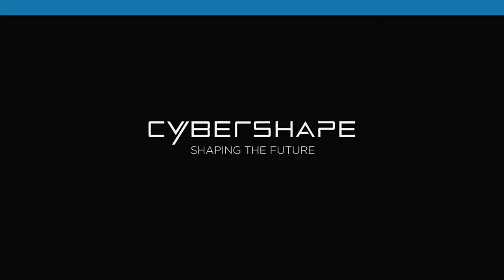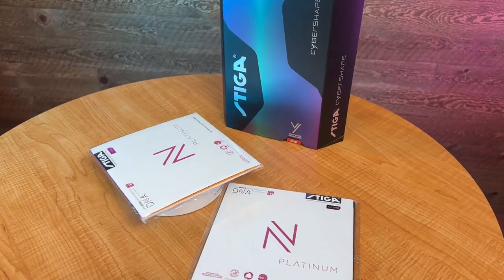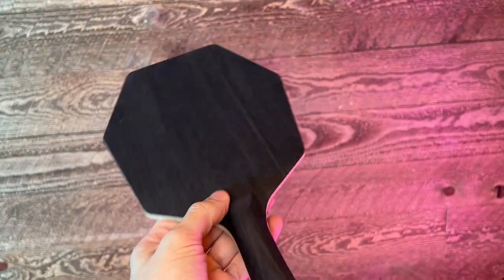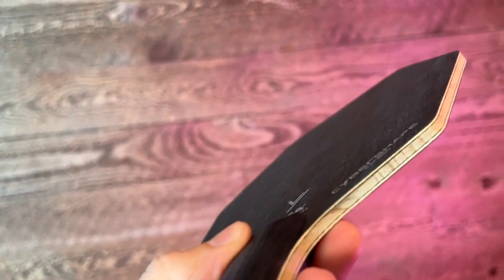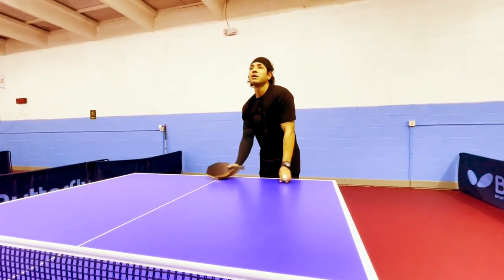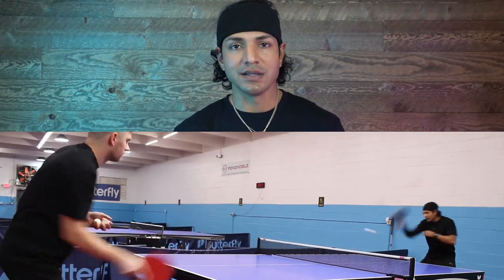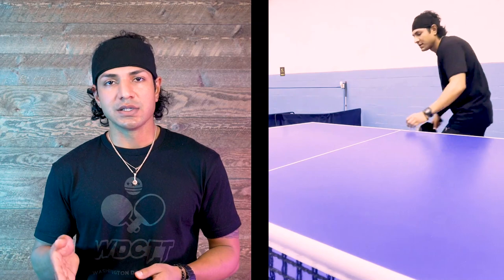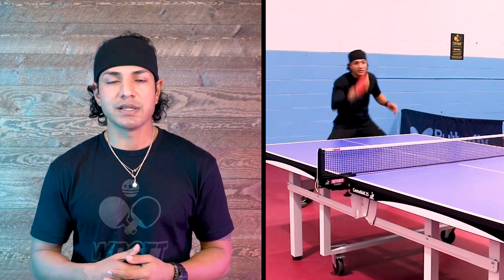An HONEST Review of the Stiga Cybershape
Khaleel Asgarali and Martin Jezo test the Stiga Cybershape at the Washington DC Table Tennis Center and Khaleel gives his honest review.